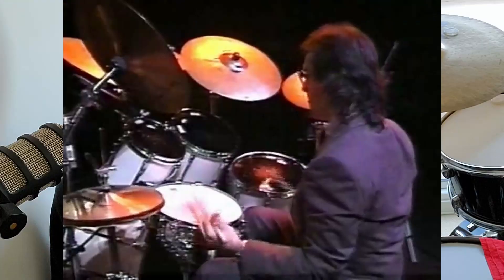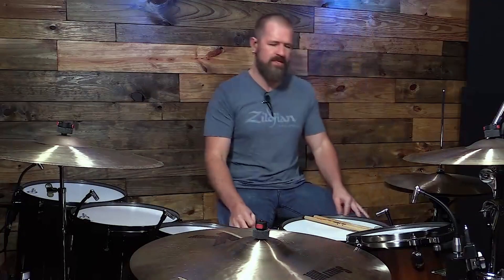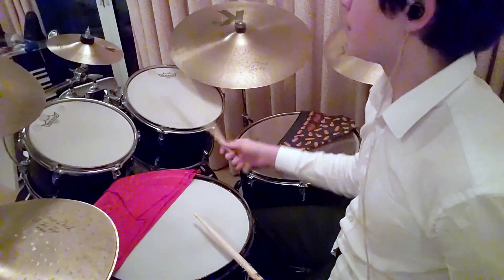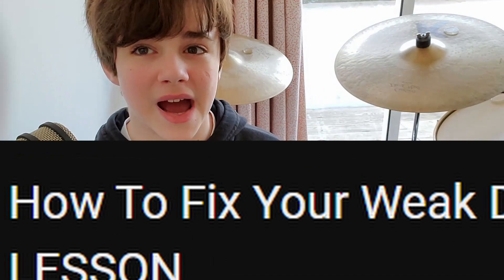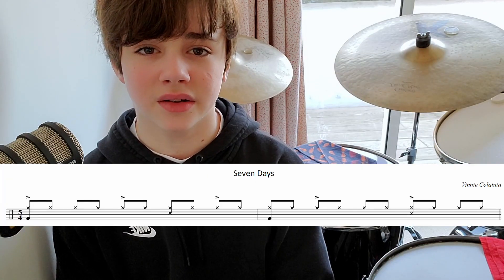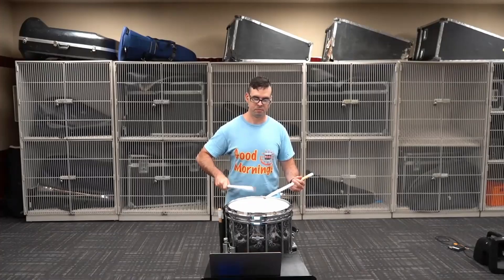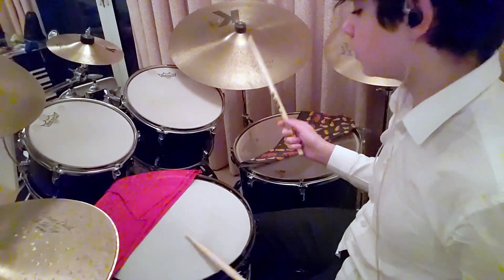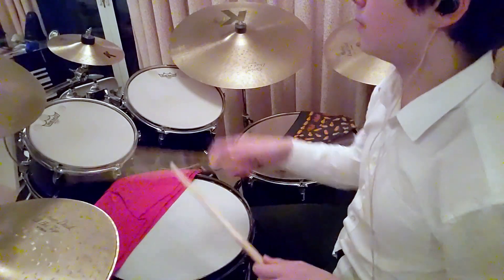Stop Trying To Fix Your Weak Hand on Drums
Why you do not need to fix your weak drumming hand, non-dominant hand, or left hand.

♪ Chocolate (Prod. by Lukrembo)